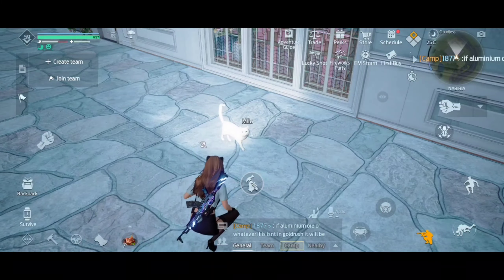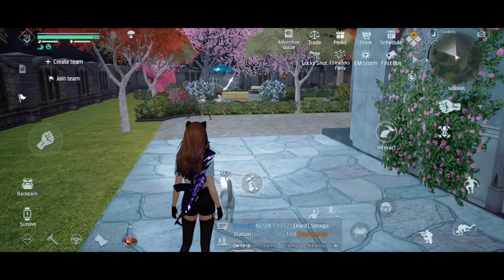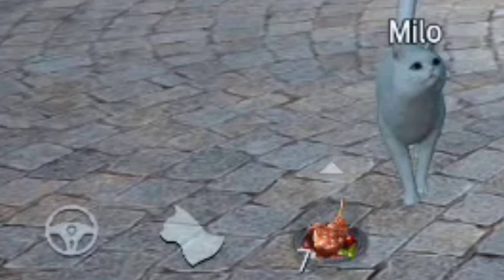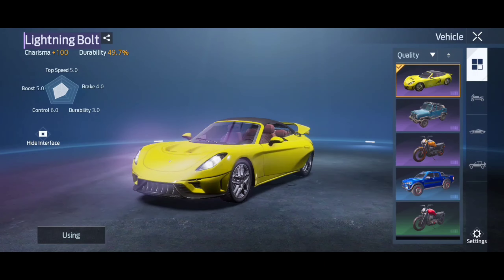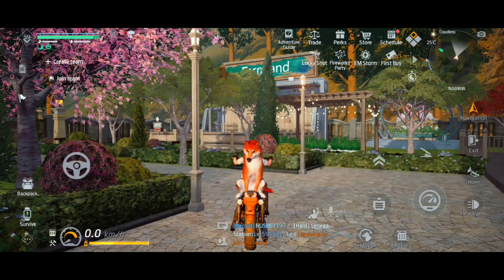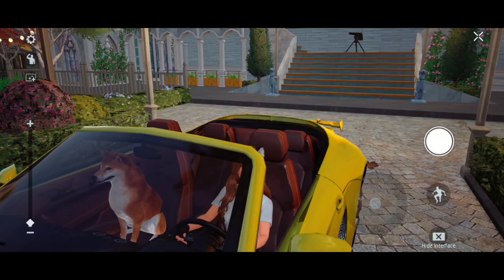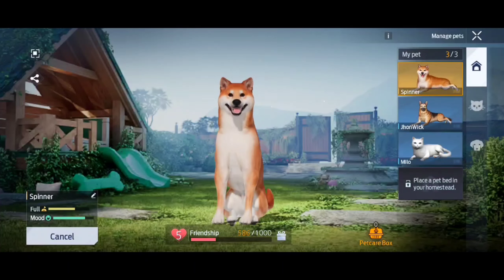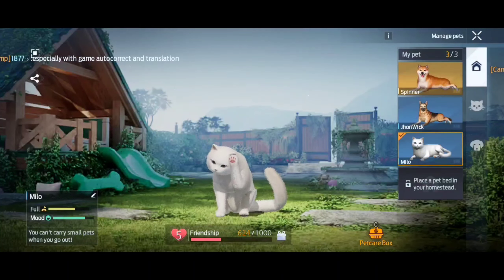HOW TO TAKE CAT OUTSIDE IN UNDAWN - UNDAWN ULTIMATE GLITCH #2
Hello everyone I found a way to take cat outside with you and bypass the message "You can't carry small pets when you go out" all credits go to Graz you can find his channel in this description, hope you found this video useful :)